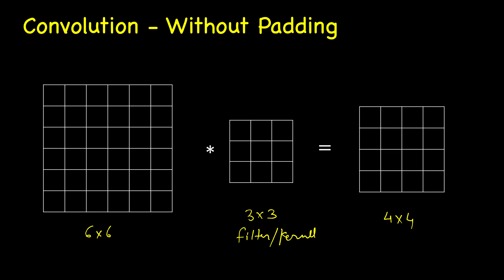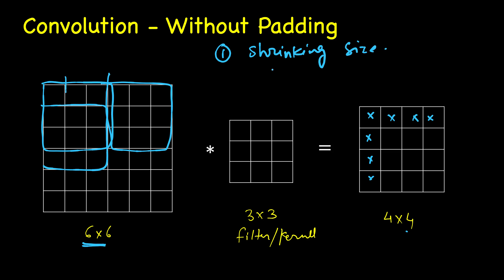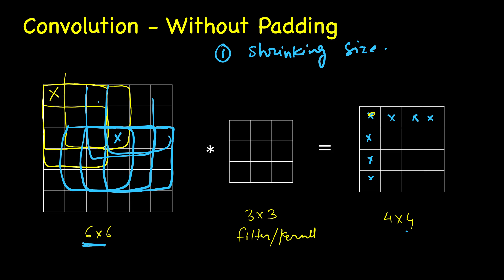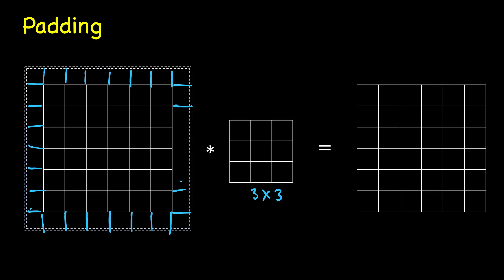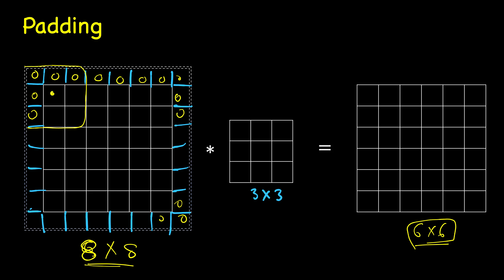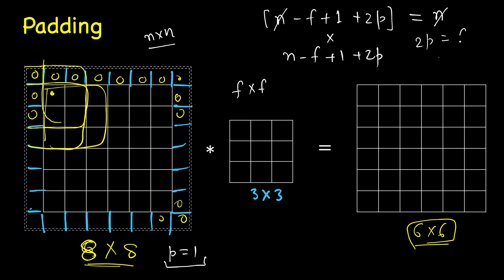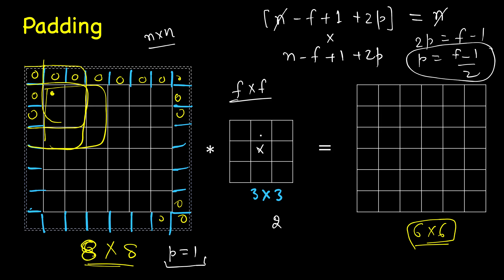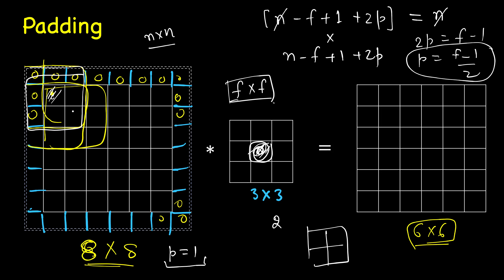CNN #3: Padding | Padded Convolution | Convolutional Neural Networks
Lecture 3 - Padding | Convolution

1. Introduction to Machine Learning with Python: A Guide for Data Scientists
2. Hands-On Machine Learning with Scikit-Learn, Keras, and TensorFlow: Concepts, Tools, and Techniques to Build Intelligent Systems
3. Pattern Recognition and Machine Learning (Information Science and Statistics)
4. Deep Learning with Python - François Chollet
5. Deep Learning (Adaptive Computation and Machine Learning series) - Ian Goodfellow
6. Machine Learning: A Probabilistic Perspective (Adaptive Computation and Machine Learning series) - Kevin P. Murphy